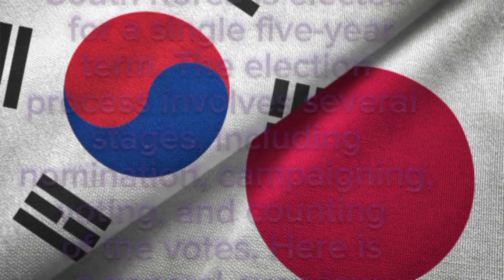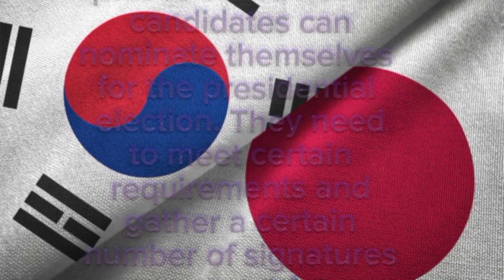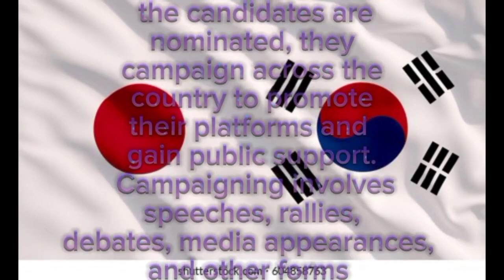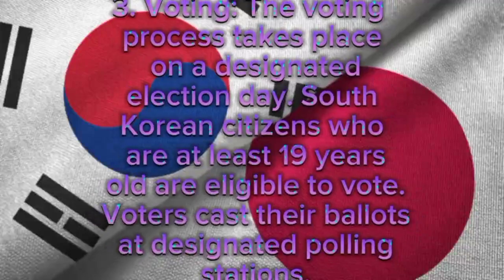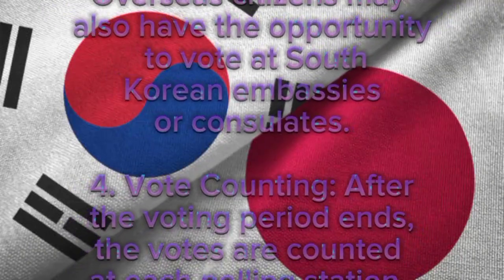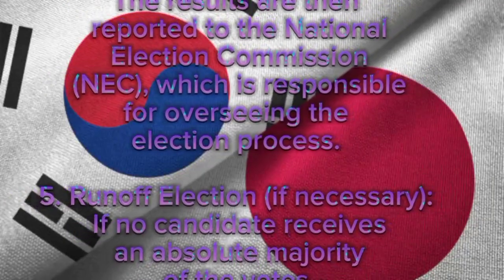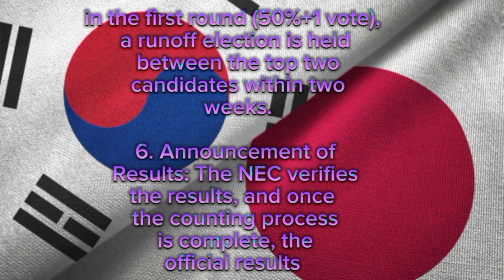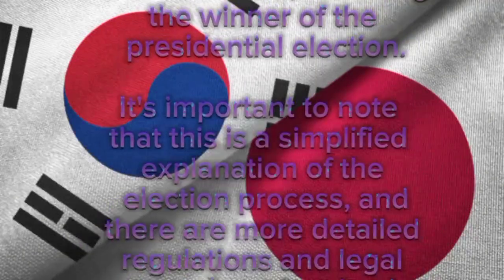Explain The Election Procedure Of The President Of South Korea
How the president of south koria is elected
What are the power and funcation of korean president
한국 대통령의 선거 절차를 설명하십시오